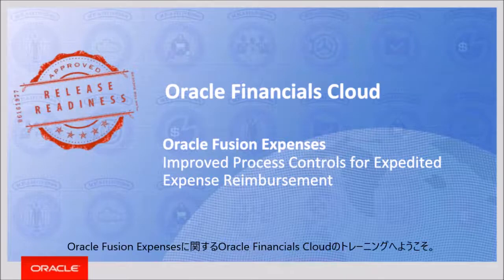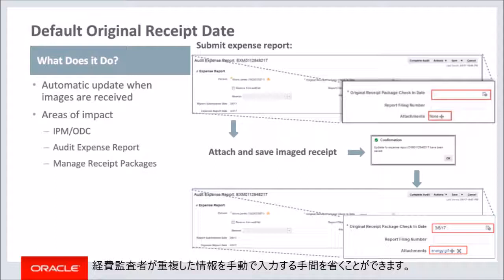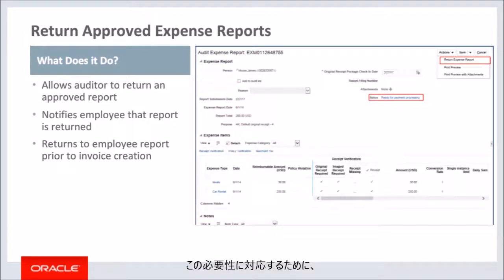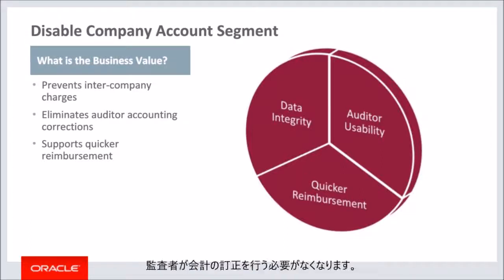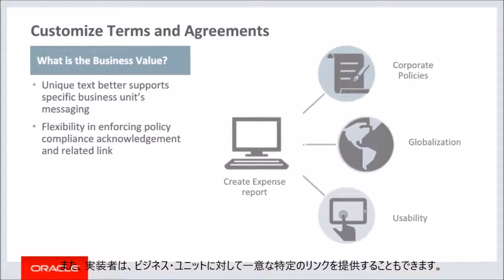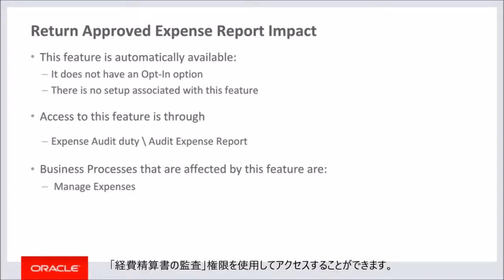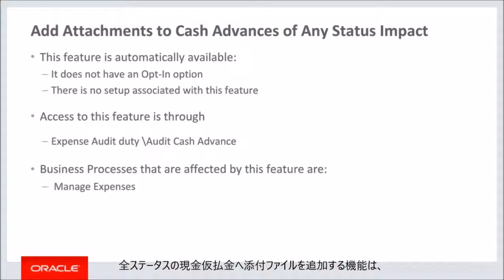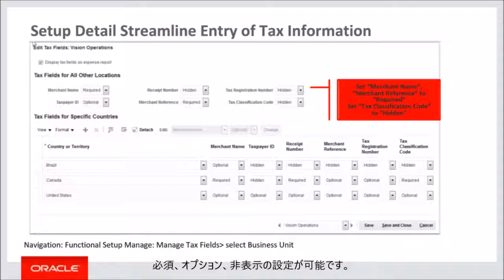"Oracle Financials Cloud Release13 Improved Process Controls for Expedited Expense Reimbursement"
"Oracle Fusion Expensesに関するOracle Financials Cloudのトレーニングへようこそ。
このセッションでは、迅速な経費払戻のために改良されたプロセス管理について説明させていただきます。"